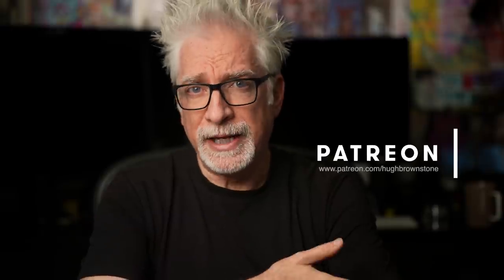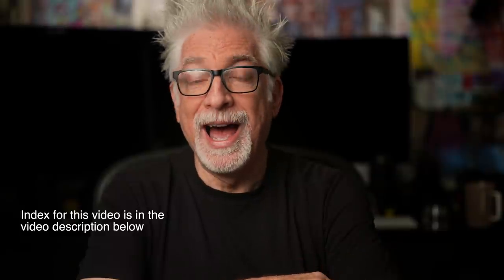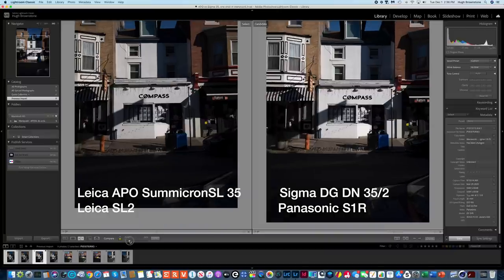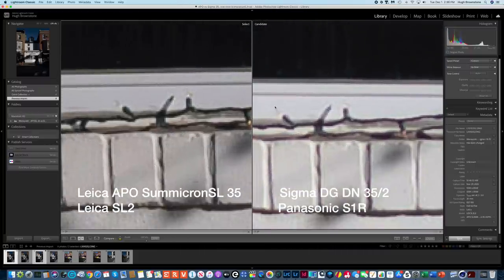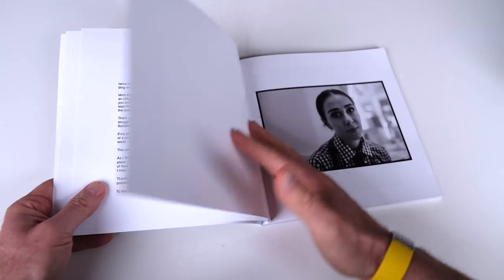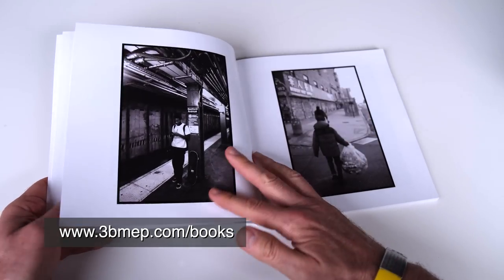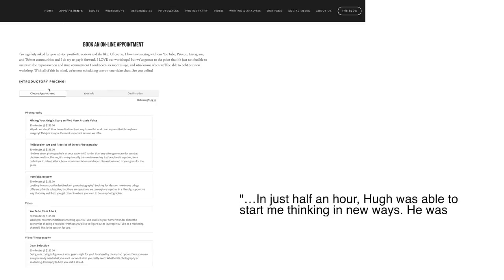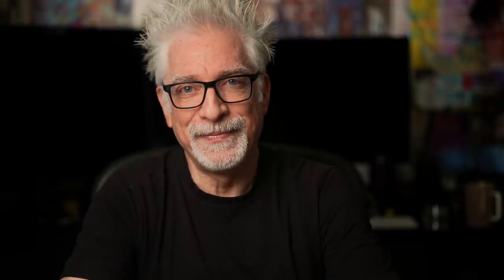Sigma's 24mm f/3.5, 35mm f/2 & 65mm f/2 "I" Series DG DN Lenses: End-Stage Pixel Peeping?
Sigma is moving quickly to redefine what it can do, and these three lenses are a harbinger of where they're headed. They're just the lenses I've been waiting for.

Gear Used to Make This Video:

Camera & Lens for Talking Head
- Sony a7s III
- Sigma DG DN 65mm f/2

Cameras Used in Tests
Sony a7R IV
Canon EOS R6
Panasonic Lumix S1R
Nikon Z6 II

Audio
- Sound Devices MixPre-3 II
- RODE NTG4+
- RODE PSA1 Studio Boom Arm

Lighting
- Aputure C120D II
- Aputure Lantern Softbox

Support/Rigging
- Cartoni SDS 8 Tripod System (Carbon Fiber)
- Sachtler Ace Baseplate:
- PRomptBox 2.0 ABS
- Apple iPad Mini-5

- Apple 2020 iMac with 5K Retina Display, 8-core 3.8Ghz i7

*We are a participant in the Amazon Services LLC Associates Program, an affiliate advertising program designed to provide a means for us to earn fees by linking to Amazon.com and affiliated sites.